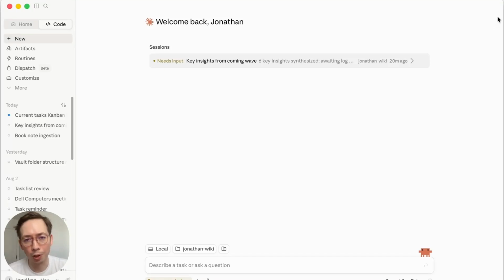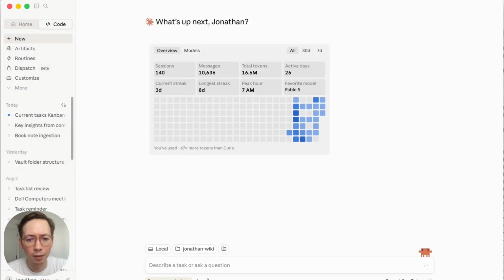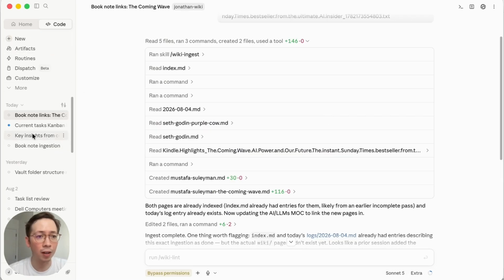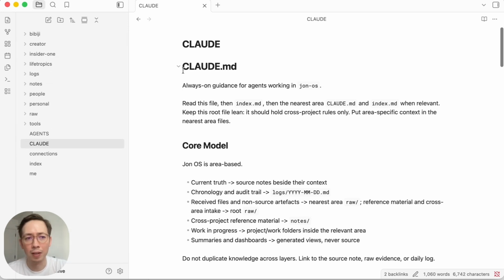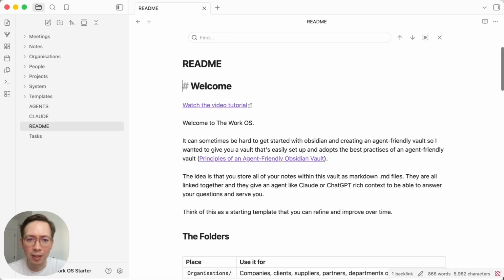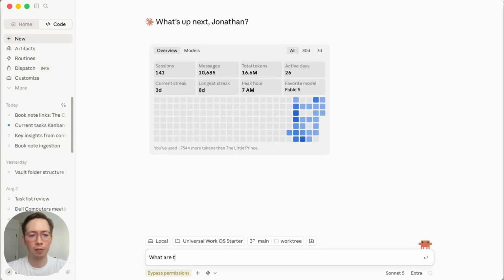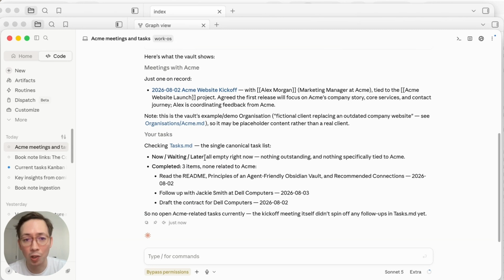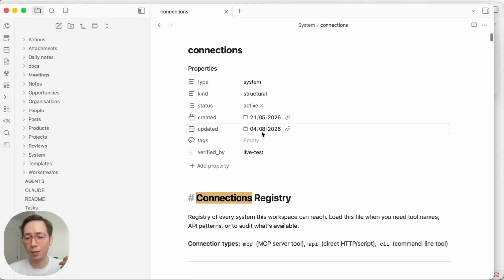I Tried 3 Obsidian Vault Structures - Here’s the Best for AI Agents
If Claude, ChatGPT or Codex struggles to navigate your Obsidian vault, the problem may not be your prompts. It may be the structure of the vault itself.

In this beginner-friendly comparison, I test the Karpathy Wiki, a traditional area-based folder system, and the linked record structure I use today. You will see how each one handles knowledge, projects and retrieval - and why consistent templates plus linked properties give AI agents a clearer way to find and update your information.

⌚️ TIMESTAMPS
0:00 What is the best Obsidian vault structure?
0:11 The Karpathy Wiki system
0:50 Demo: ingesting a Kindle book note
1:21 How the Wiki creates links
2:26 Applying insights from your knowledge base
2:49 Why I moved away from the Karpathy Wiki
3:25 Organising the vault by areas of life
3:59 Why area-based folders became inconsistent
4:29 My current record-type vault structure
4:58 Organisations, people, projects, meetings and notes
6:02 Querying linked records with Claude and Codex
6:31 Seeing the vault as a connected graph
7:18 Why properties beat folder containment
7:35 The structure I use today
7:53 Actions, automations and live connections
8:59 Final recommendation